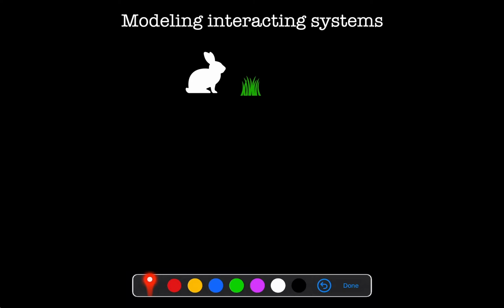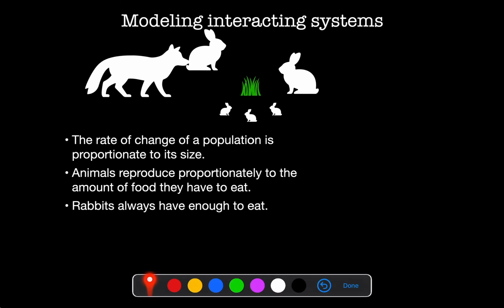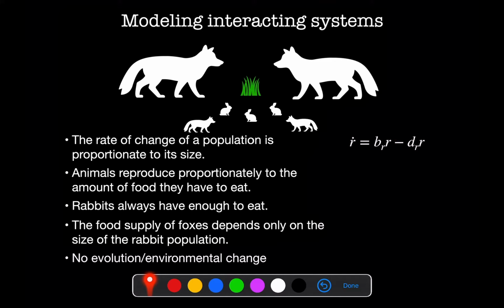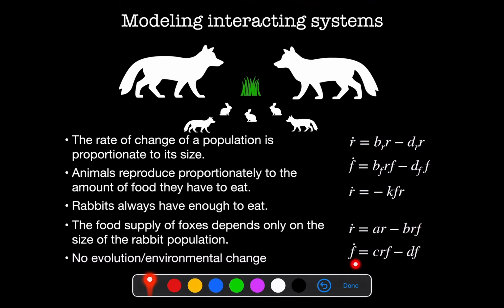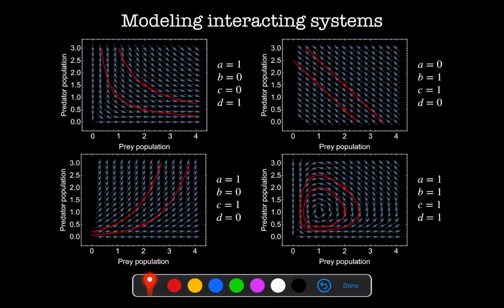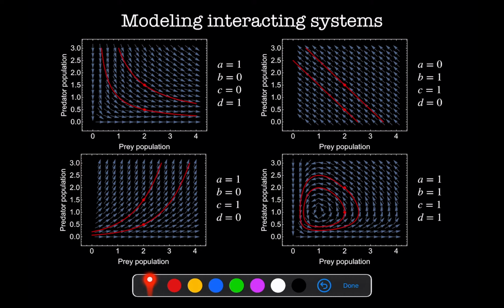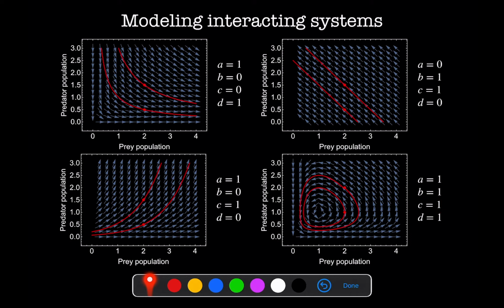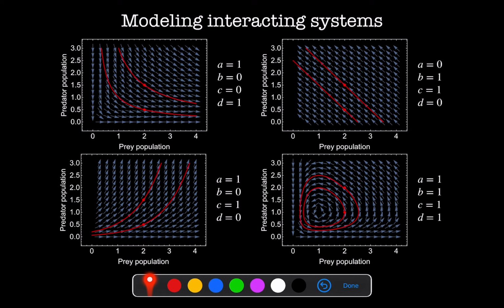Week 3 Video 3 Modeling interacting systems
This video walks you through a method for modeling and solving differential equations for interacting systems.

There are many other great YouTube videos on these classical models.